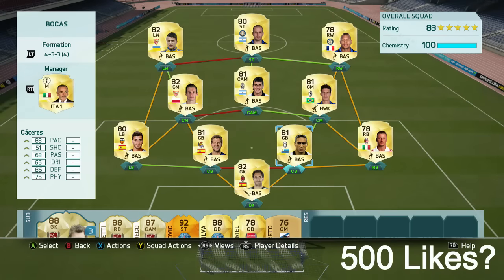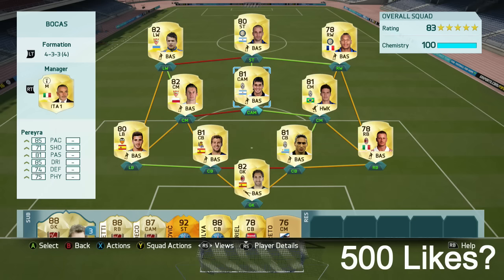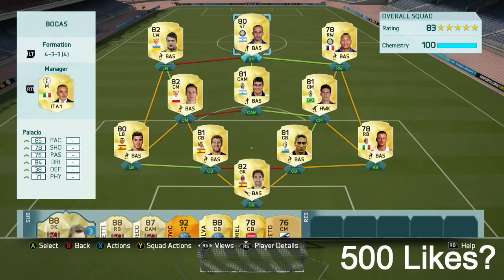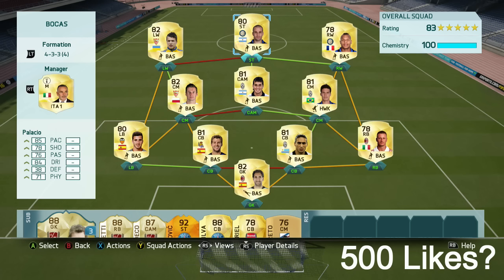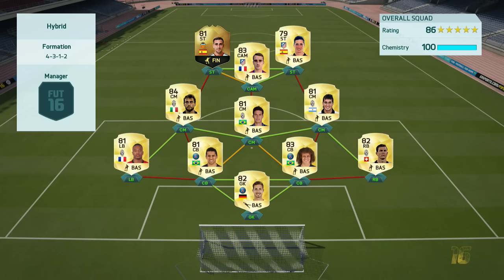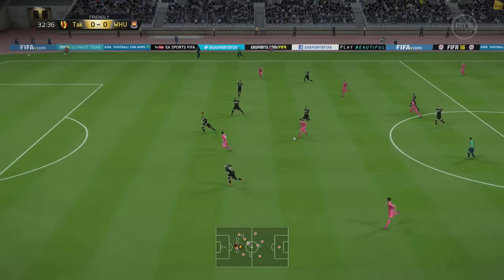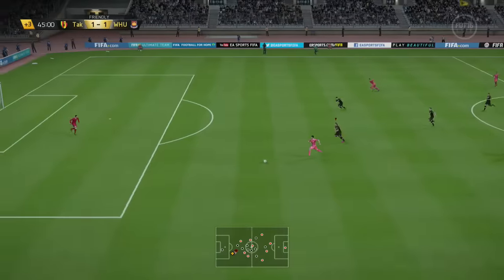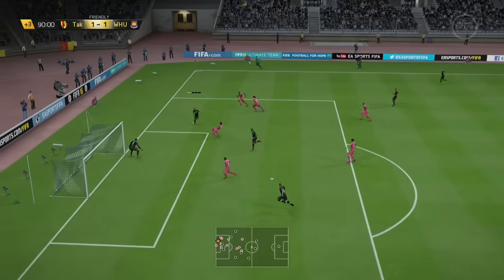Fifa 16 Battle Of The Cheap N Sweaty - Play Me To Win Coins & Prizes Ultimate Team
For Cheap & Reliable Coins Check Out